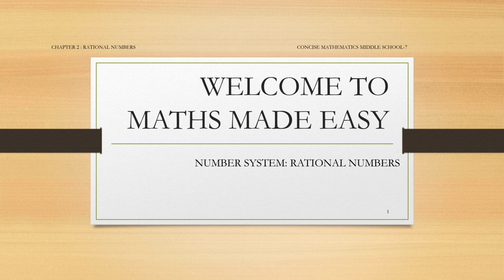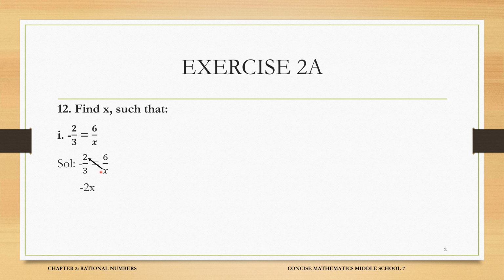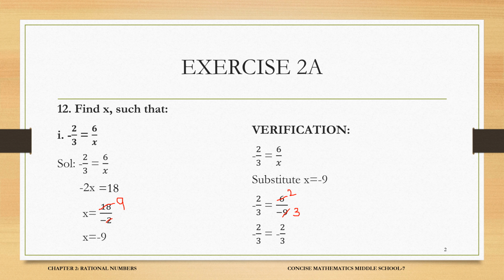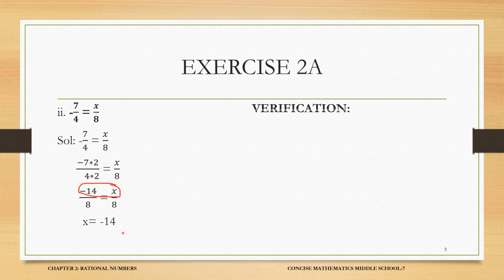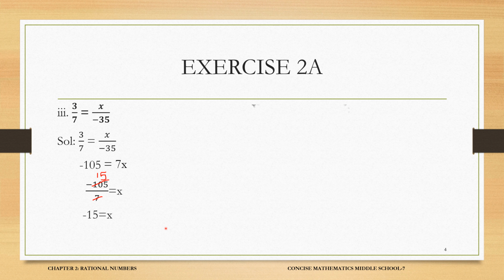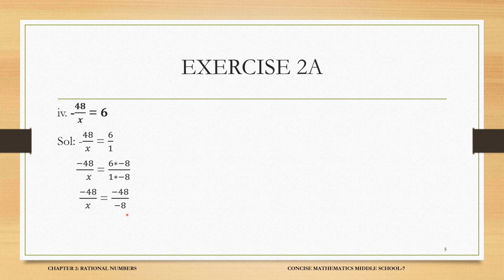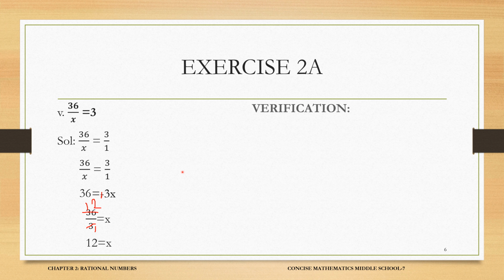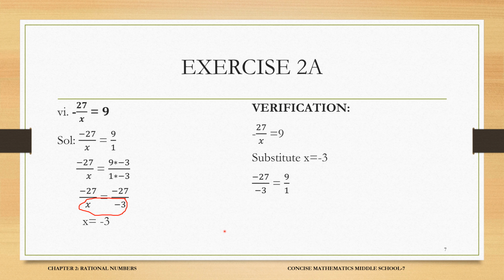RATIONAL NUMBERS||RATIONAL NUMBERS Exercise 2A Part12||Find the Value of X || MATHS CLASS 7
00:00 Rational Numbers
00:20 Find x, such that: -𝟐/𝟑 = 𝟔/𝒙
04:21 Find x, such that: -𝟕/𝟒 = 𝒙/𝟖
07:02 Find x, such that: 𝟑/𝟕 = 𝒙/(−𝟑𝟓)
09:02 Find x, such that: -𝟒𝟖/𝒙 = 𝟔
11:26 Find x, such that:𝟑𝟔/𝒙 =3
13:08 Find x, such that:-𝟐𝟕/𝒙 = 𝟗